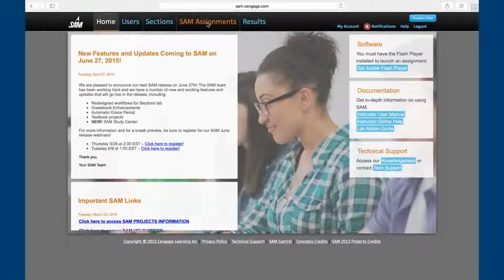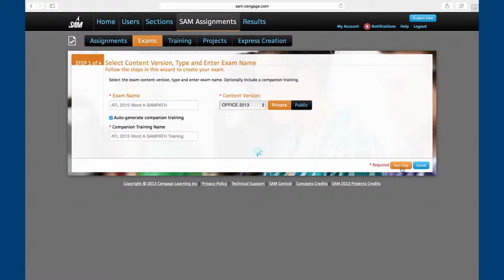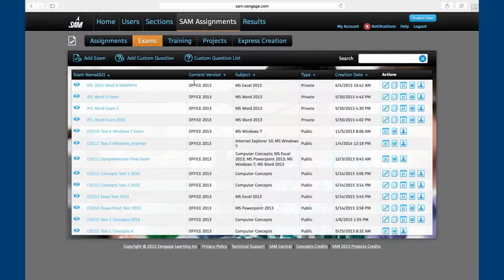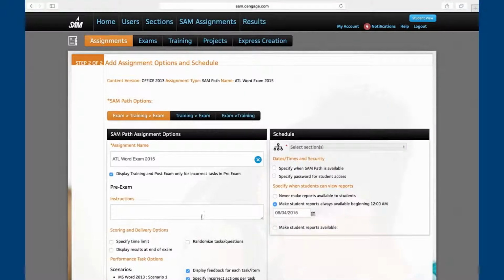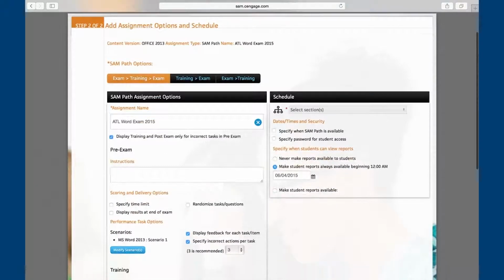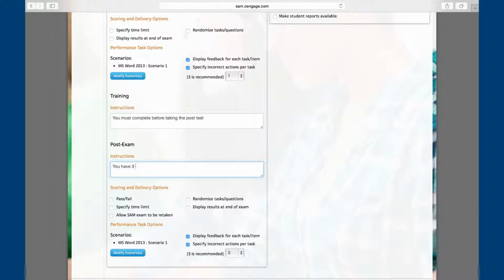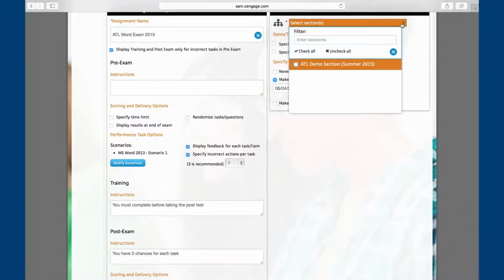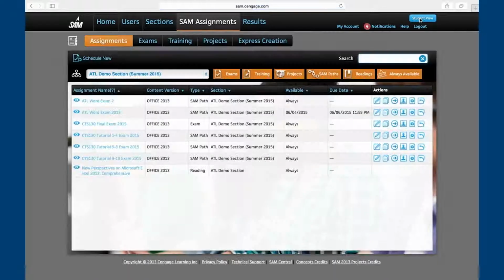An Instructor’s perspective on SAM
Hear Faculty Partner, Joey Bryant, program coordinator for the Thomas H. Davis iTEC Center at Forsyth Technical Community College, explain how using SAM has increased student retention and outcomes.